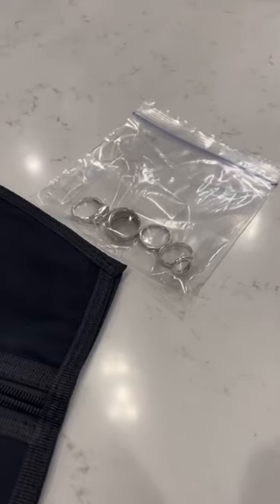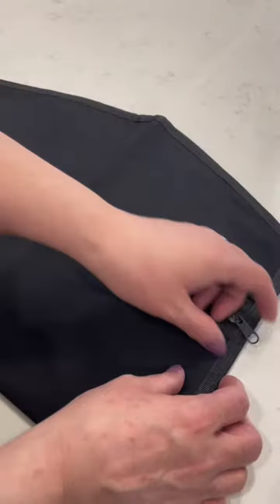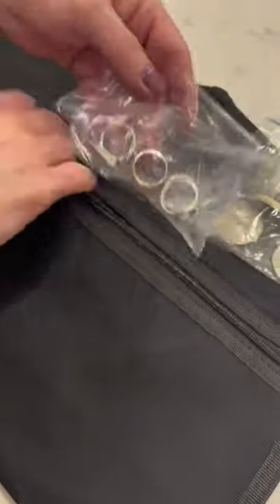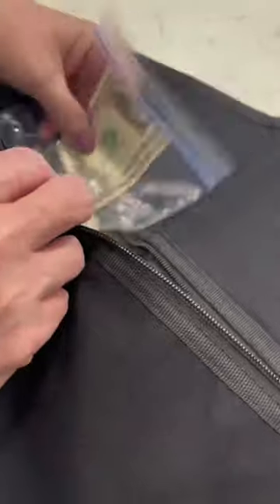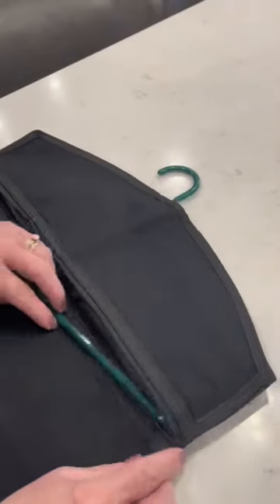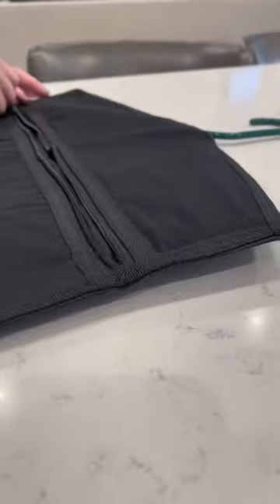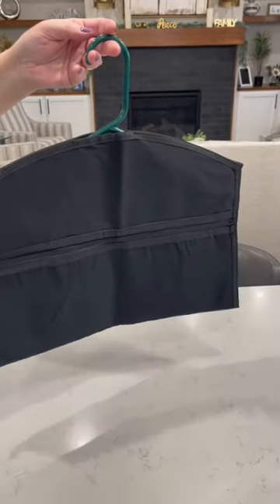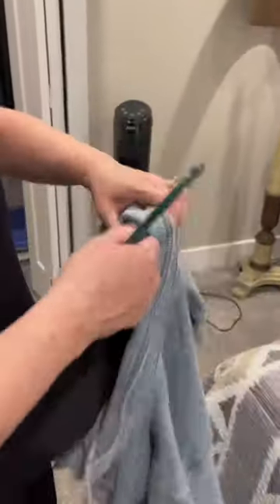Hide your valuables here! Link in Comments.